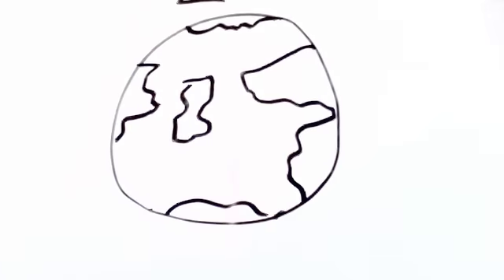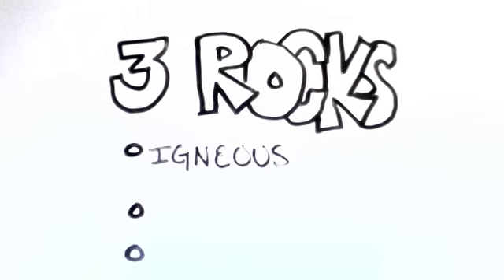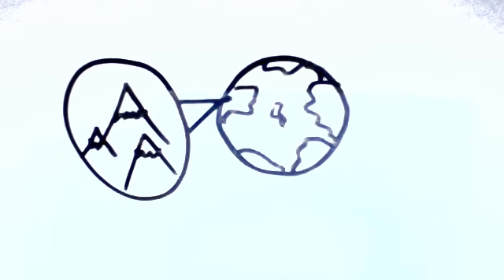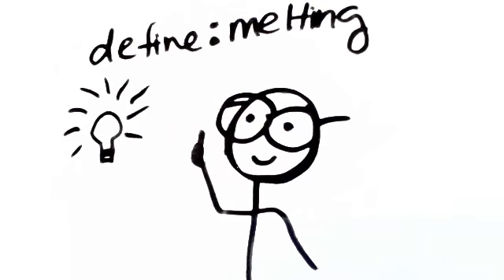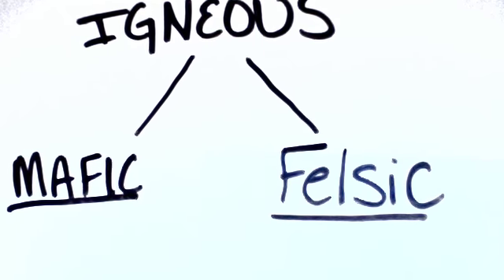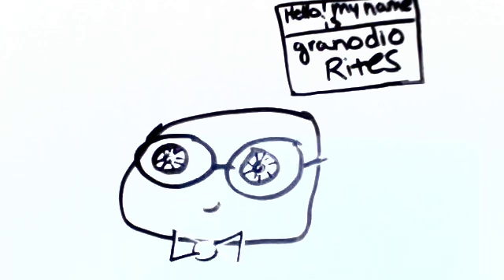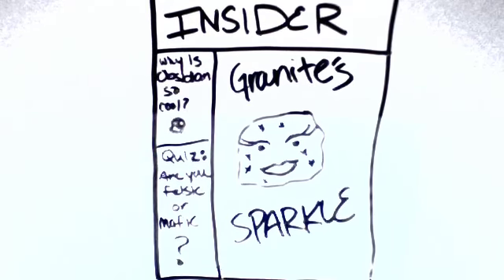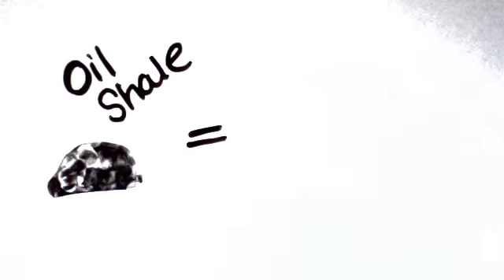The Rock Cycle- School Assignment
My project for Natural Science class. I did some research so I don't own some resources.
ANNENBERG LEARANER. "Interactives Rock Cycle." ANNENBERG LEARNER. Online Site. Accessed May 1, 2013.

COTF Classroom. "The Rock Cycle." COTF Classroom. Online Site. Accessed May 1, 2013.

"What is the Rock Cycle?". Online Site. Accessed May 1, 2013.

The Learning Zone.  "Up, up and away... What- light at the end of the tunnel." The Learning Zone. Online Site. Accessed May 1, 2013.

Ask GeoMan. "What do the terms mafic and felsic mean?" GeoMan. Online Site. Accessed May 1, 2013.

education.com. "Igneous Rock: Felsic and Mafic Help." Education.com Accessed May 1, 2013.

geology.com "Sedimentary Rocks."geology.com Online Site. Accessed May 1, 2013.